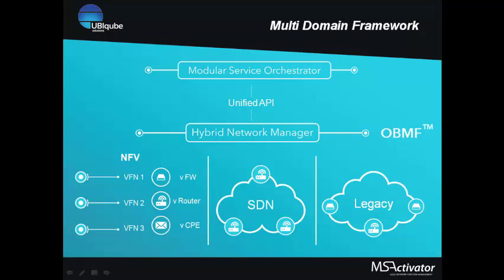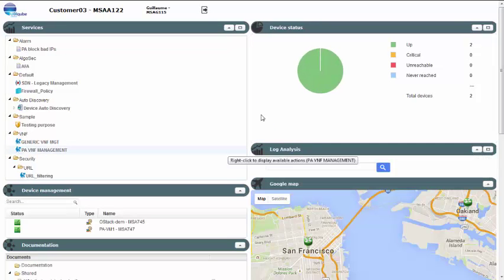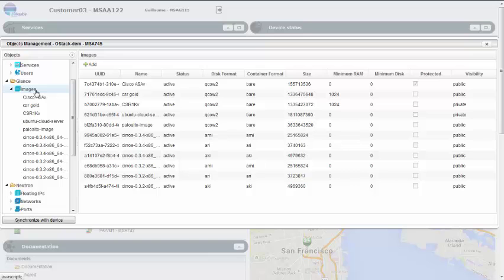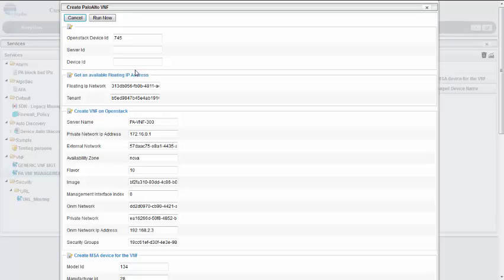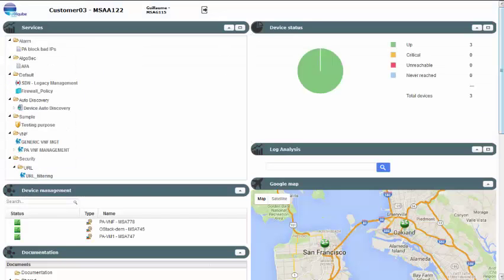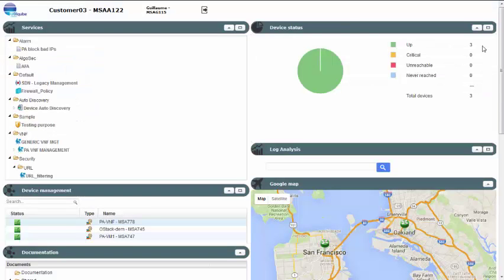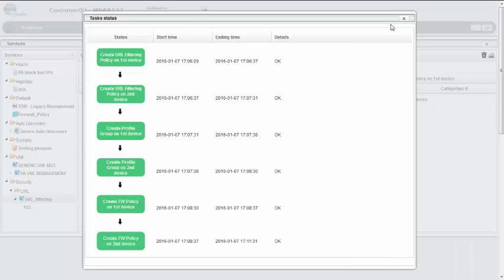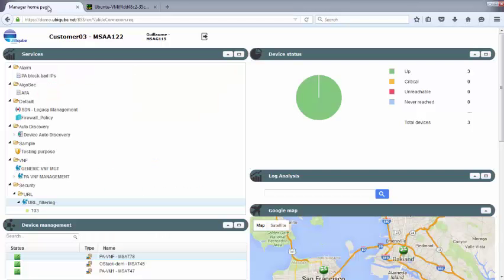SDN NFV Service Orchestration - UBIqube MSActivator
How to deploy and configure quickly and easily a new VNF